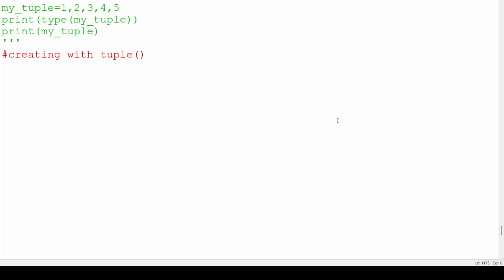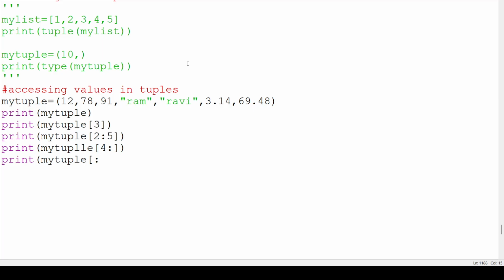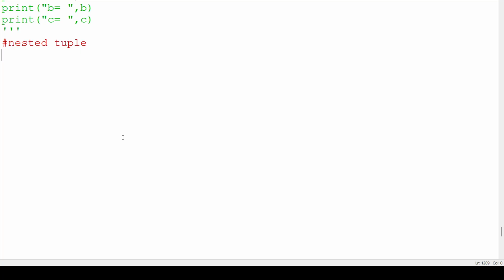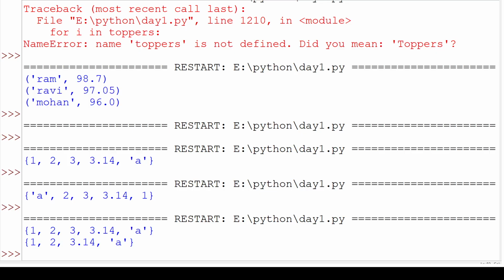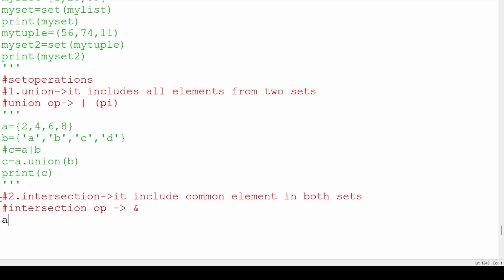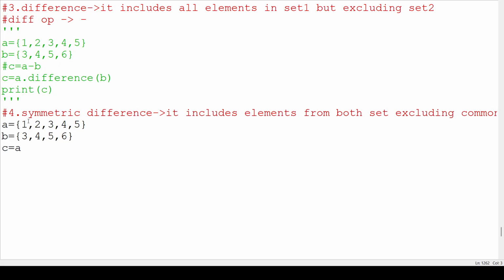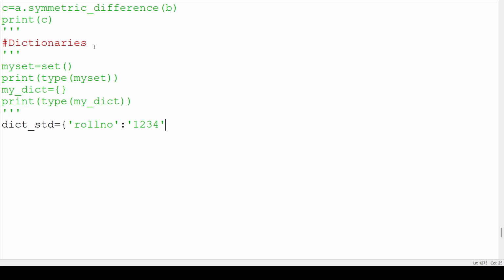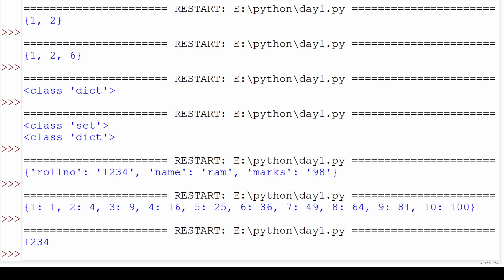Python Tutorial Part-12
This video covers about tuples, sets and its associated functions with real world examples#lpu